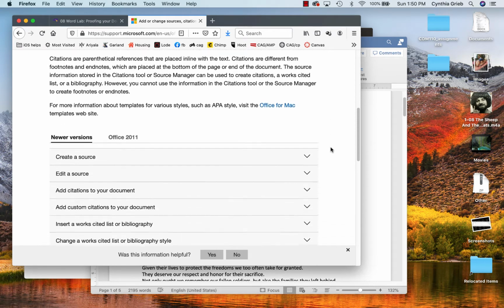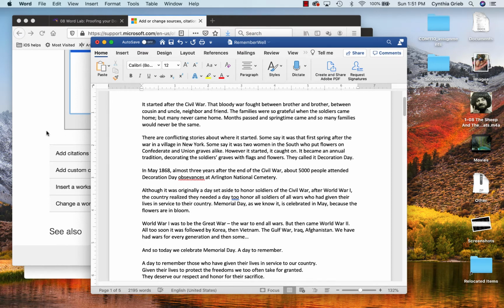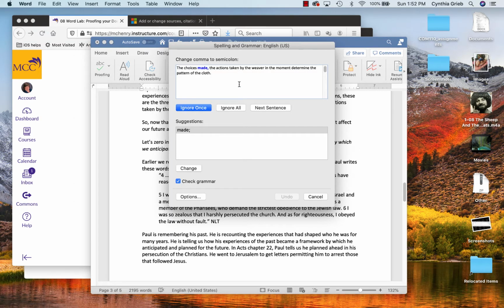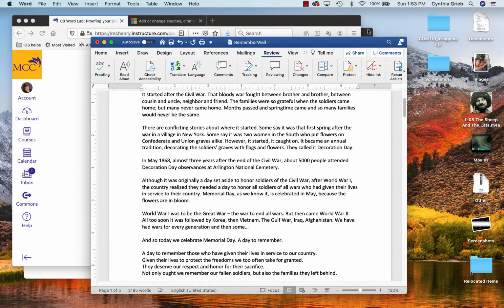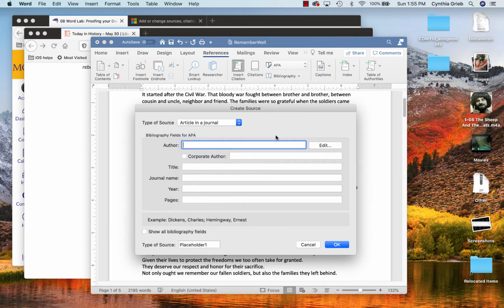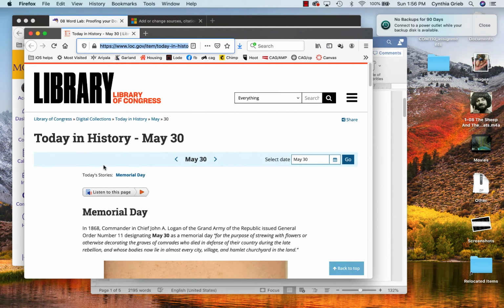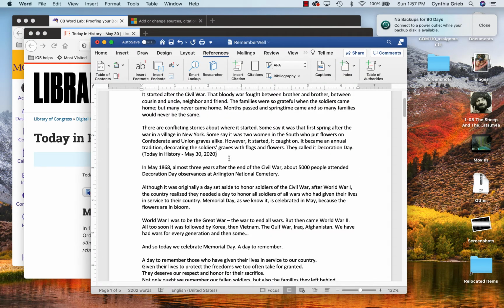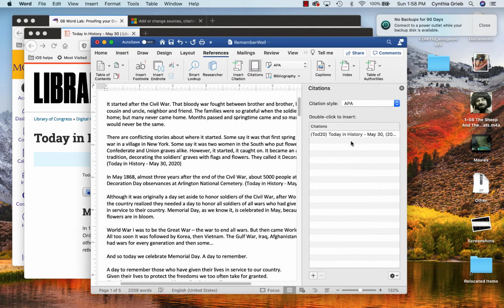Using Citations In Word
I created this brief video to assist my students in CDM 110 Computer Literacy with using the Citations Manager in Microsoft Word.